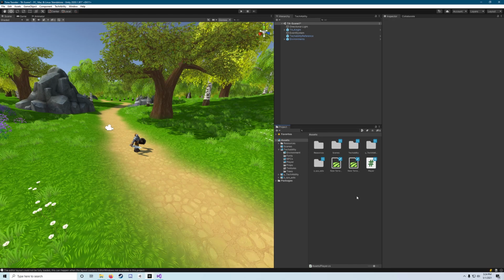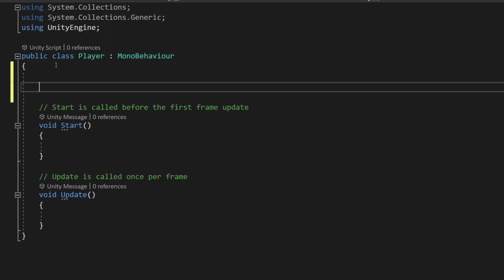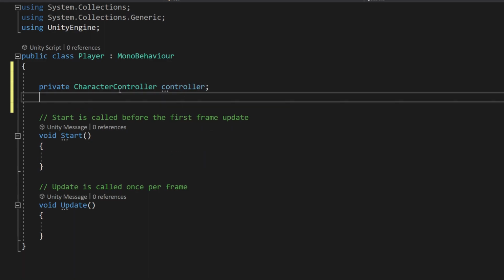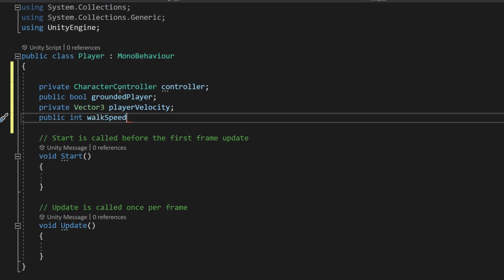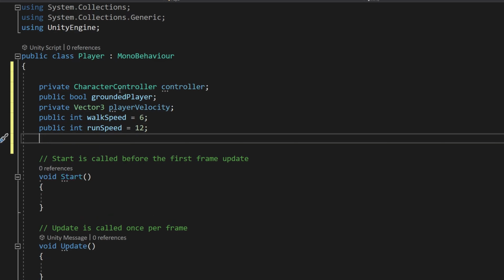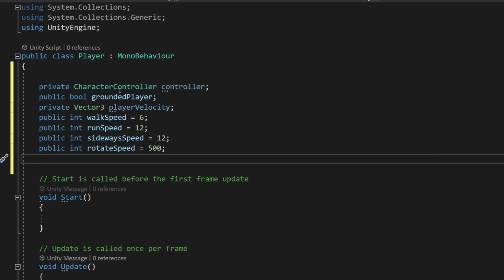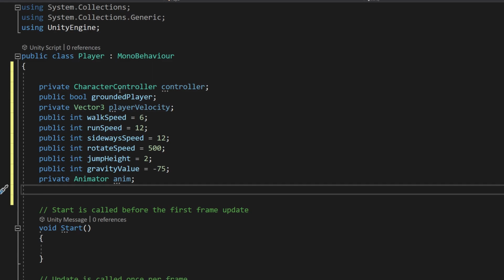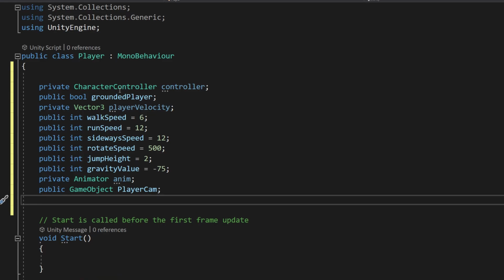Week 1 - Step 7 Player Variables